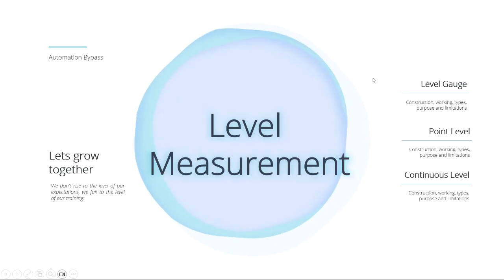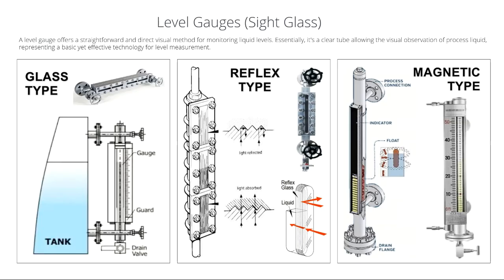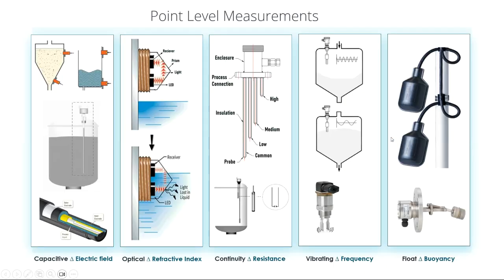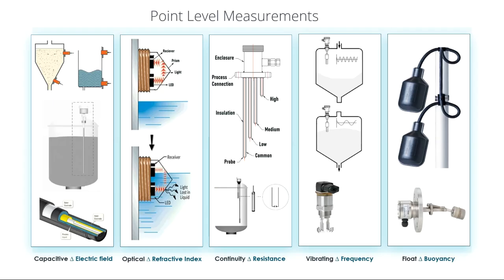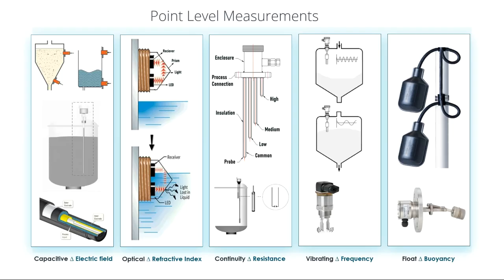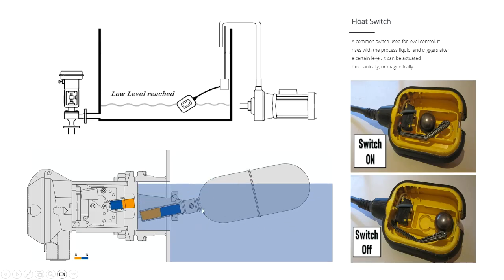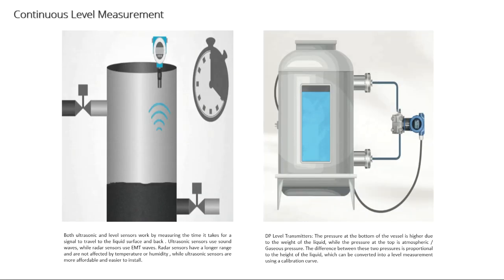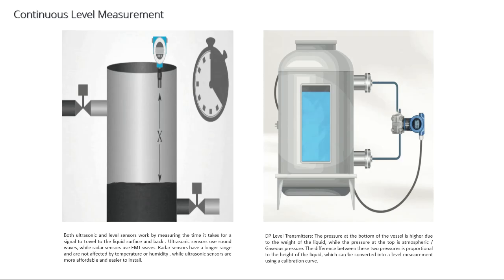Understanding LEVEL Measurement | Process Instrumentation Simplified!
📊 LEVEL Measurement in Process Instrumentation | Complete Guide
🎥 In this video, we explore one of the most essential topics in industrial instrumentation – LEVEL MEASUREMENT – used across process industries to monitor liquids, solids, and slurries inside tanks, vessels, and silos.

🏭 1. Why LEVEL Measurement is Important
Level monitoring ensures process safety, prevents overflow/dry-run, supports inventory management, and plays a key role in automation and control systems.

🔍 2. Direct Level Measurement Methods
- Sight Glasses: Simple visual tools mounted on tanks to manually check fluid levels.
- Reflex-Type Sight Tubes: Use optical principles to clearly differentiate between liquid and gas phases.
- Magnetic Sight Gauges: Use a float with a magnet to display level externally via flippers or indicators—ideal for hazardous or pressurized systems.

⚠️ 3. Point Level Measurement Technologies
Used to detect a specific preset level (high or low):

- Capacitive Level Switches: Detect level by sensing changes in capacitance between the probe and tank wall.
- Conductivity (Continuity) Switches: Use the electrical conductivity of the liquid to complete a circuit when level touches the probe—best for conductive liquids.
- Tuning Fork Switches: Vibrate at a fixed frequency; when submerged, the frequency changes, indicating presence of material.
- Float Switches: Mechanical devices where a float rises with liquid and triggers a switch—widely used, cost-effective, and suitable for a variety of liquids.

📈 4. Continuous Level Measurement Technologies
Provide real-time, analog level readings over a range:

- Ultrasonic Level Sensors: Emit high-frequency sound waves; measure time delay of reflected echo to calculate level—non-contact, great for clean and corrosive fluids.
-Differential Pressure (DP) Transmitters: Measure the pressure difference between the tank bottom and a reference point to infer liquid level—accurate and reliable for closed tanks.